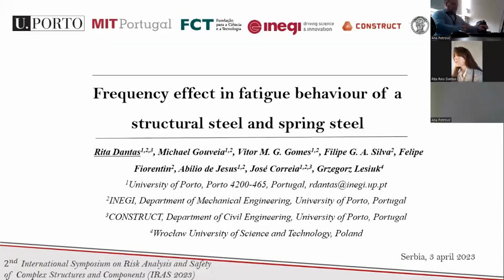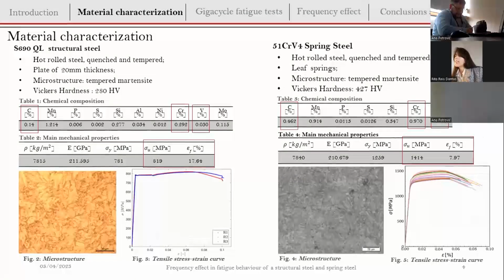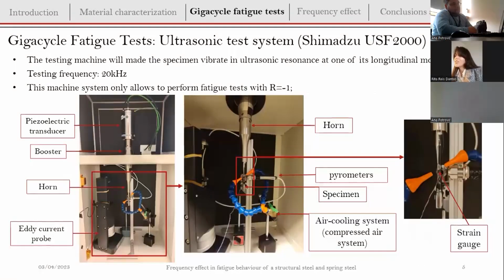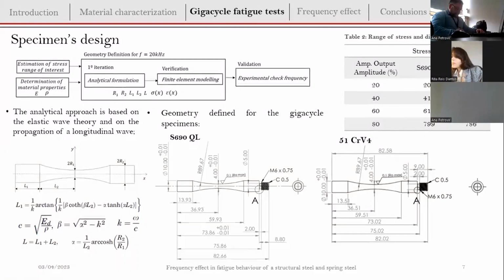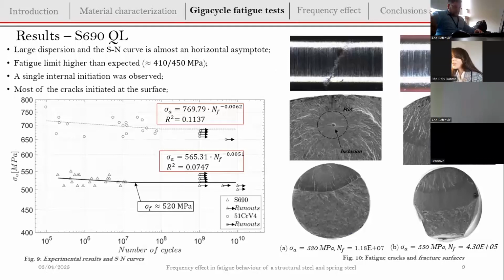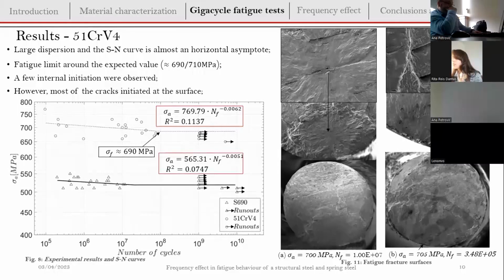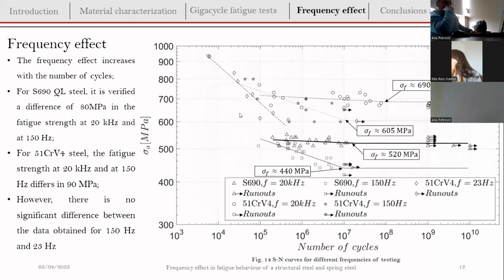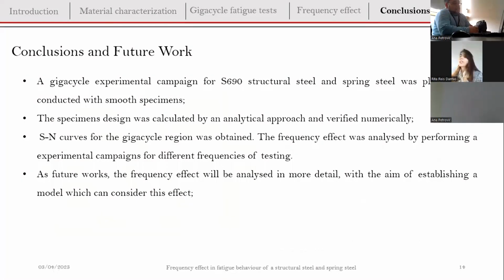Frequency effect in fatigue behaviour of a structural steel and a spring steel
R. Dantas, M. Gouveia, V.M.G. Gomes, F.G.A. Silva, F. Fiorentin, A. de Jesus, J.A.F.O. Correia, G. Lesiuk